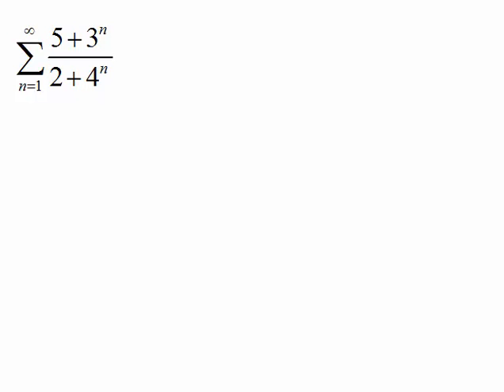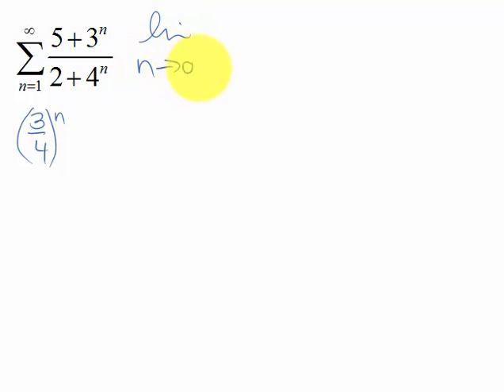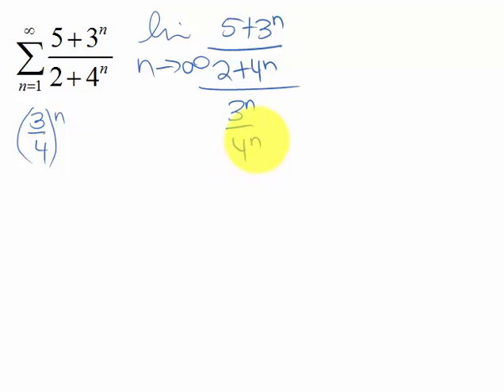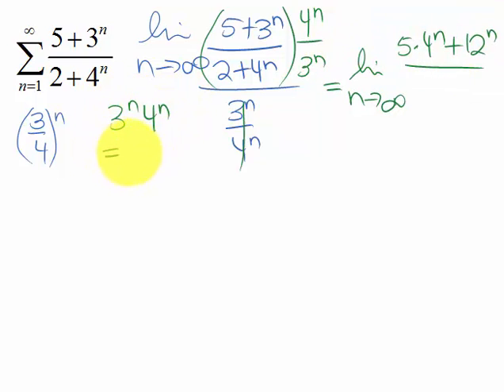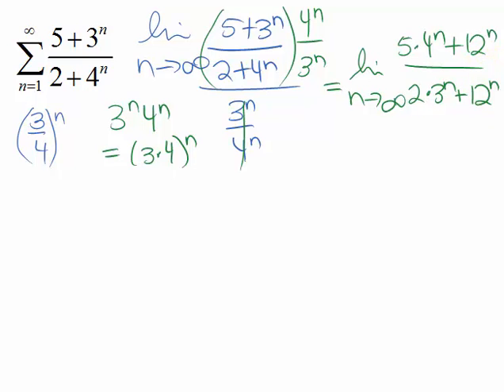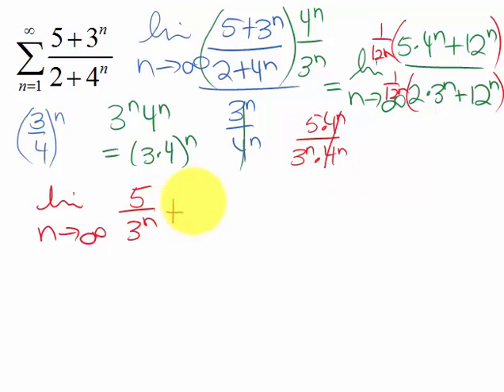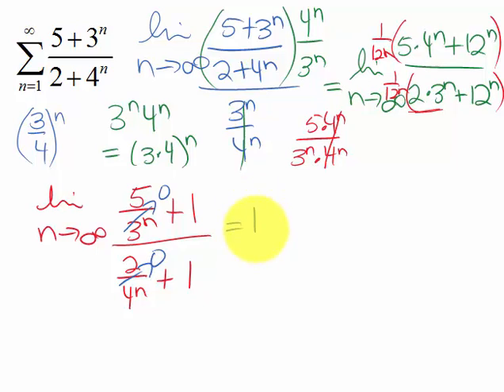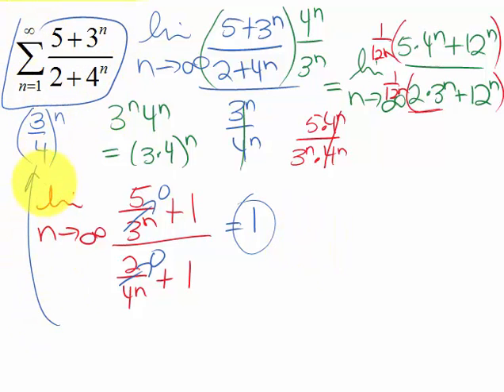Strategies for Testing Series 1